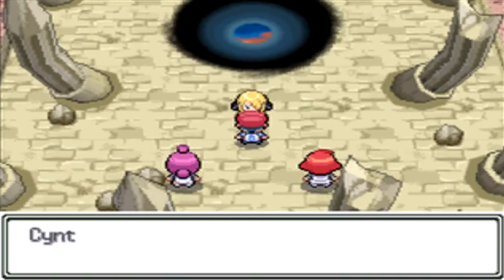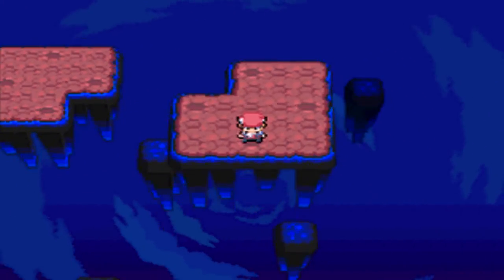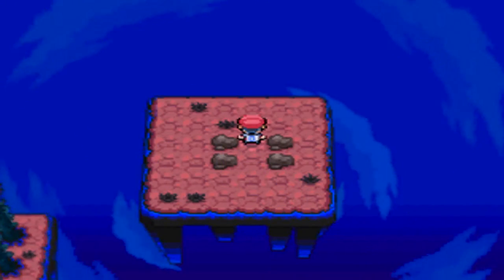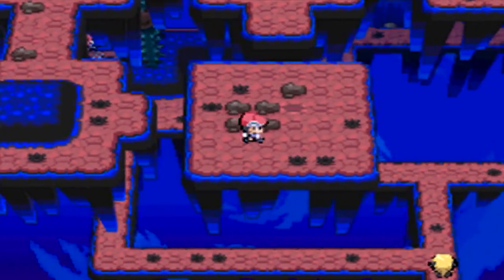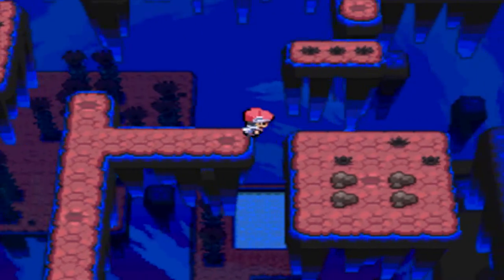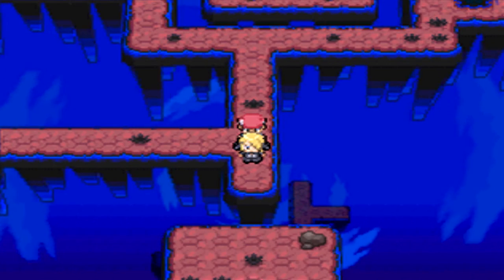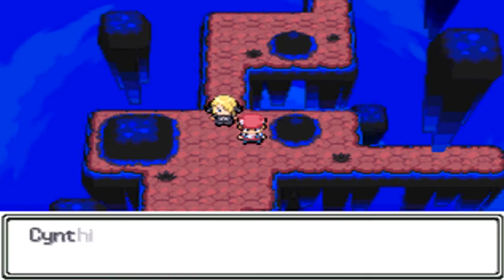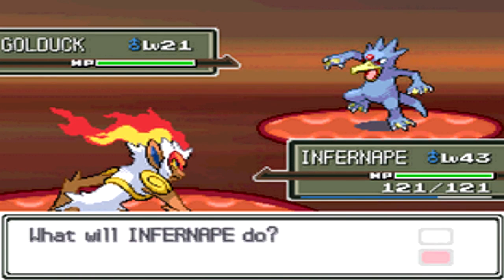Pokemon Platinum Distortion World Walkthrough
►Here is a full walkthrough from when we enter the Distortion World to when we eventually get out! It can be tricky to do without a guide at all, trust me, I did a Pokemon platinum let's play 2 years ago and spent 2 hours going through this! XD So hopefully the video is helpful for everyone who maybe stuck with it!
► ♫ Music ♫: Misael Gauna - Beautiful Day